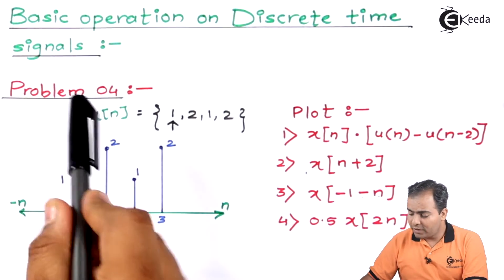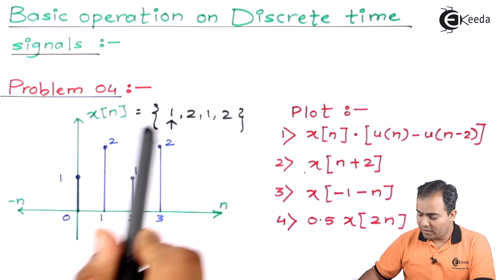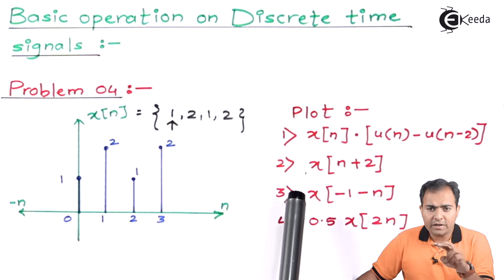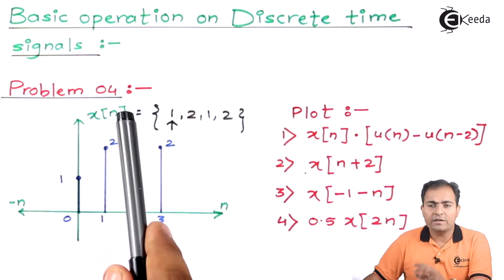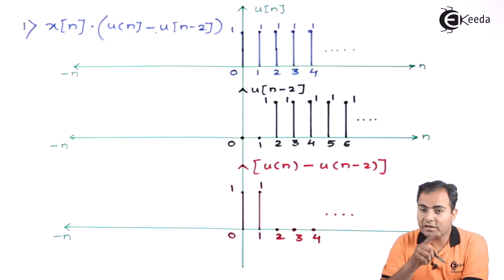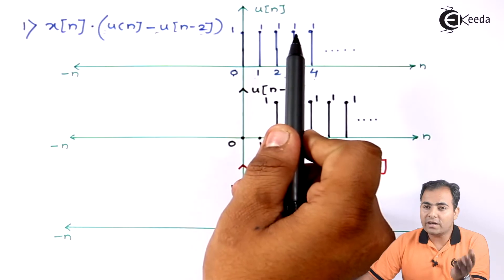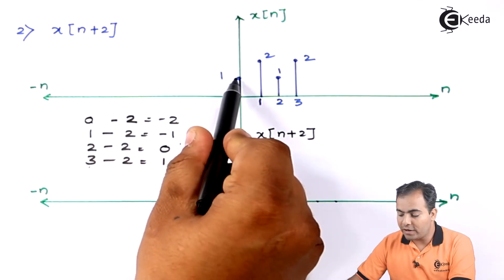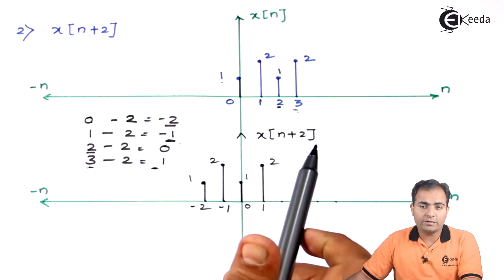Basic Operation on Discrete Time Signals (Problem 4) | Representation of Signals | Signals & Systems